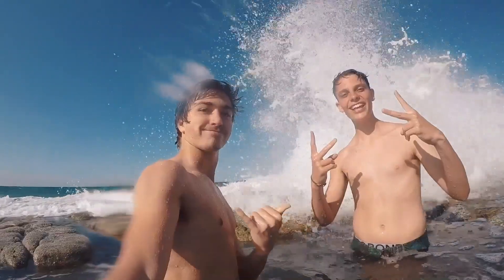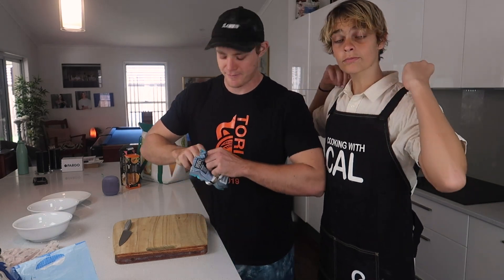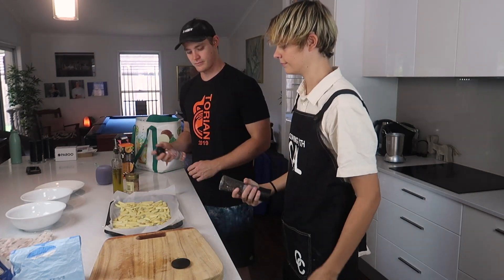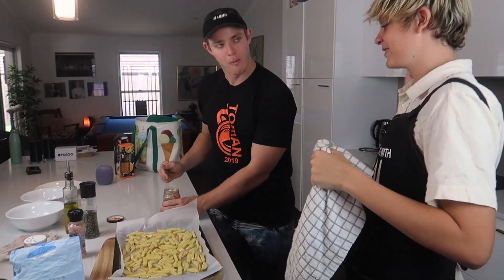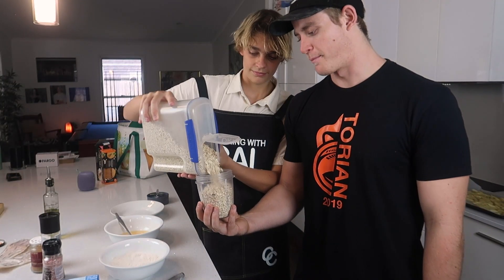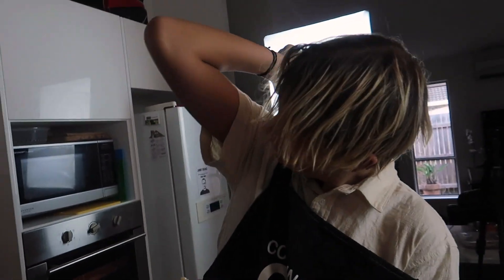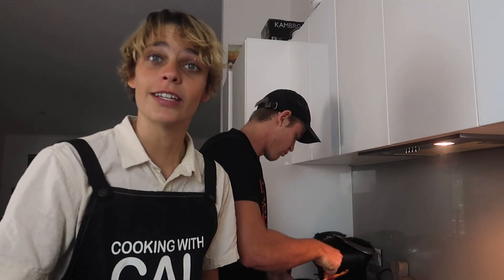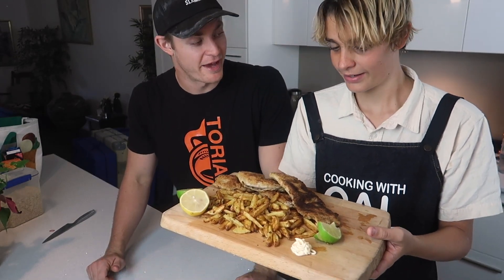My BROTHER Teaches ME TO COOK!!! *ChAoTiC*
My brother taught me how to cook!!!

THE SQUAD:

Lyndon: @lyndonevans_
Alex: @alex.wocky
Jack: @jackkmcgill
Ethan: @ethanlenske

I’m a 18 year old idiot living in Australia vlogging all the entertaining aspects of my life.

Whats up bottom of the description gang!! Haha if you’re reading this make sure to comment “chef Liam“ you guys are awesome!